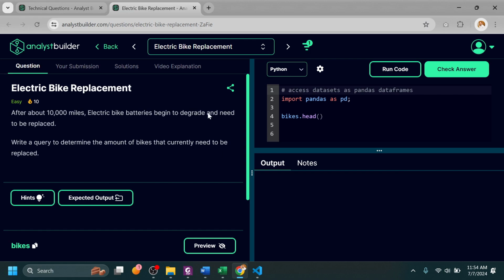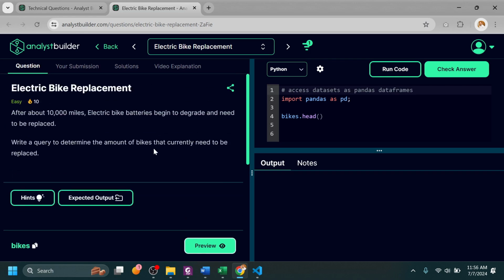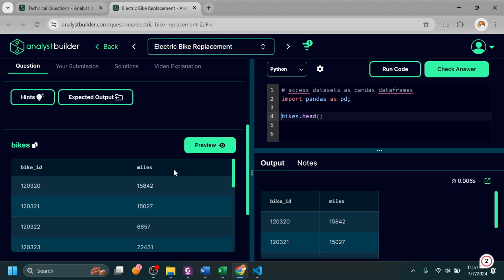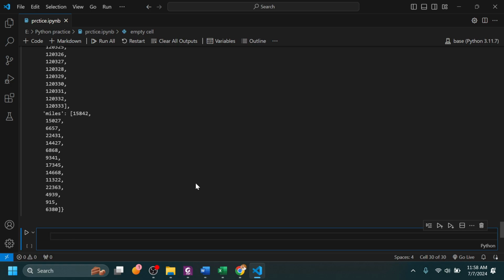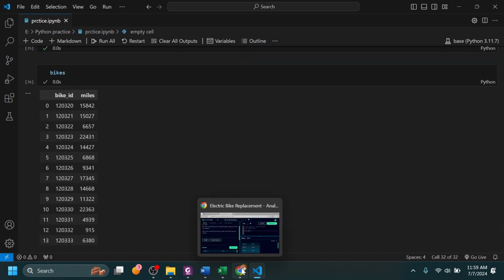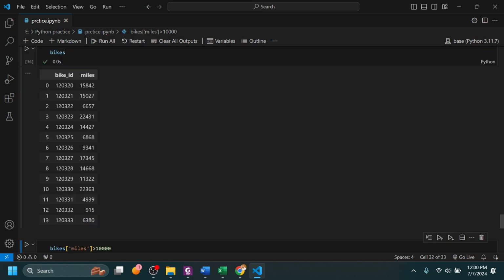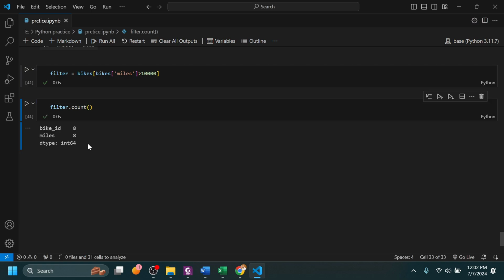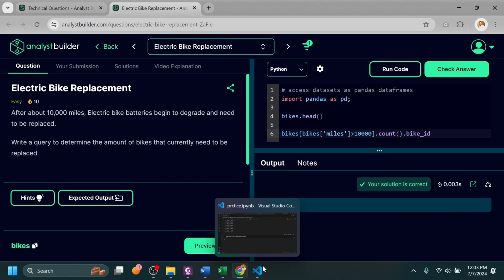Learn Problem solving with Pandas in Python | Problem no.6 | count, Jupyter Notebook | Data Analysis